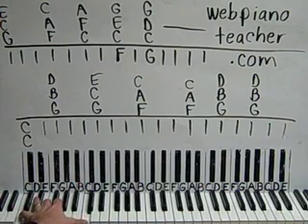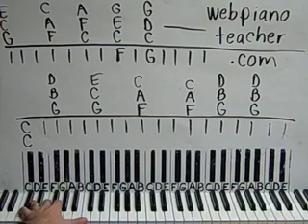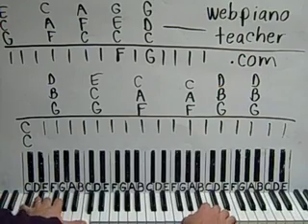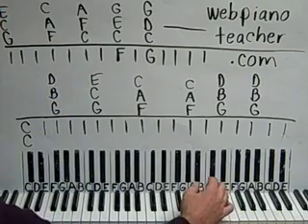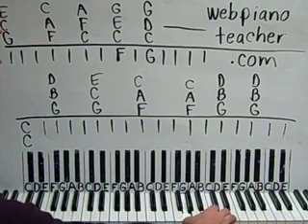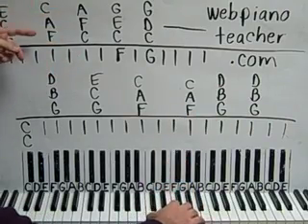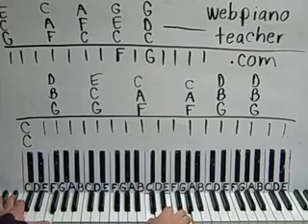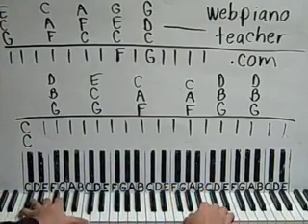PIANO LESSONS - A Song About Jumping 1980s Style